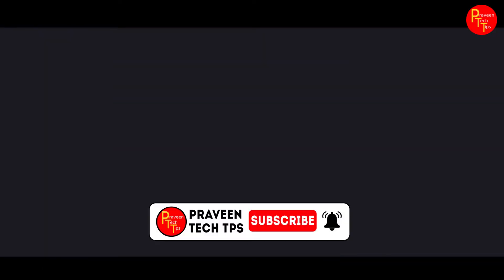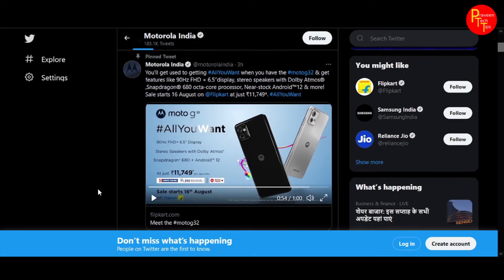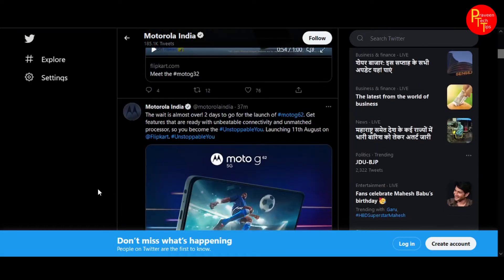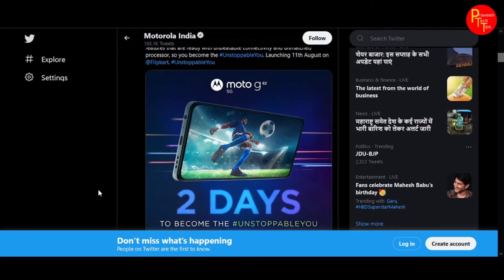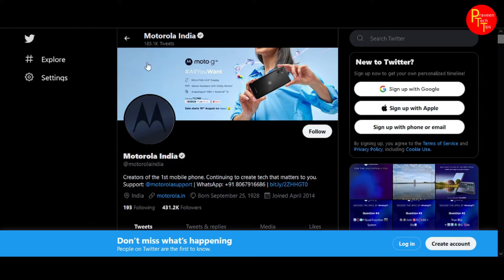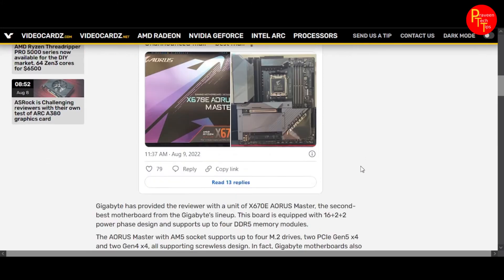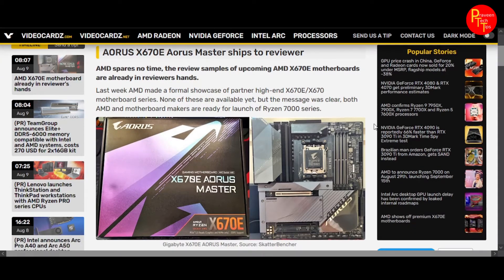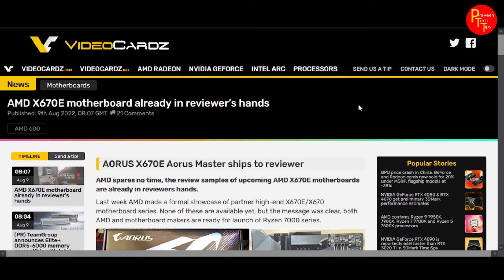tech news in telugu 380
MOTHERBOARD       GIGABYTE A320M
RAM                     HYPER X 8GB X 2 = 16GB